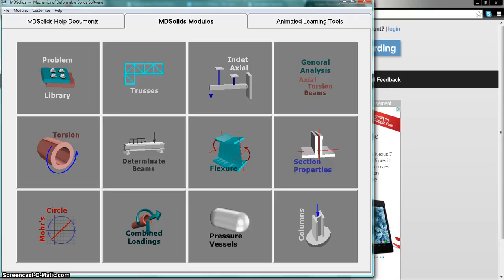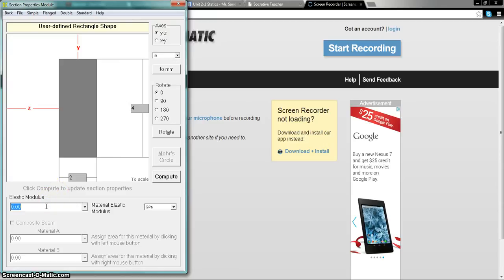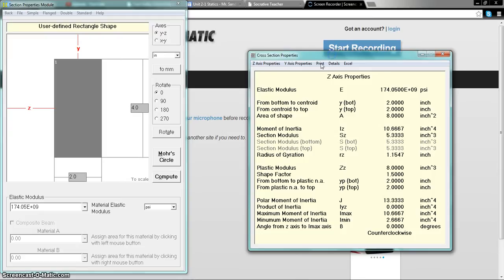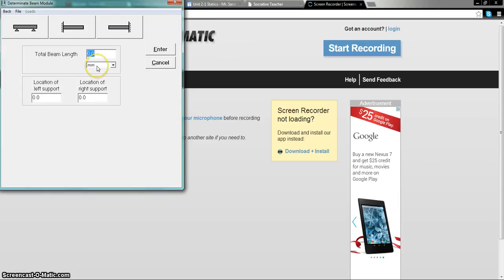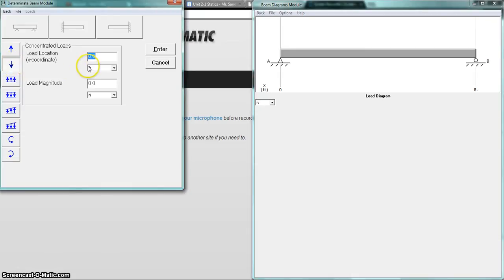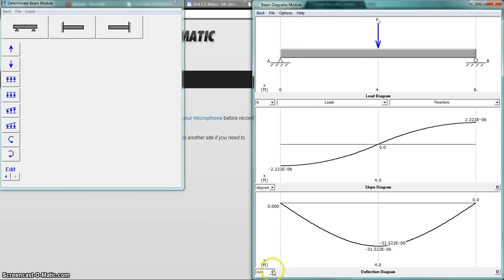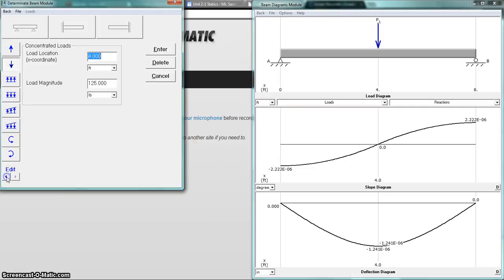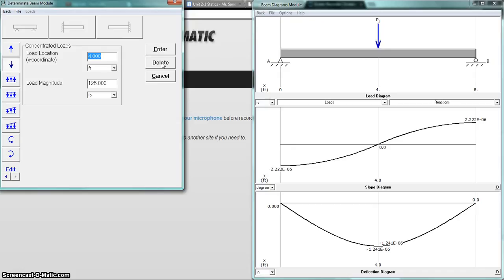beamDeflection f13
MdSolids determinate beams